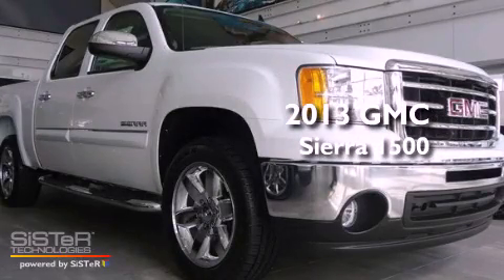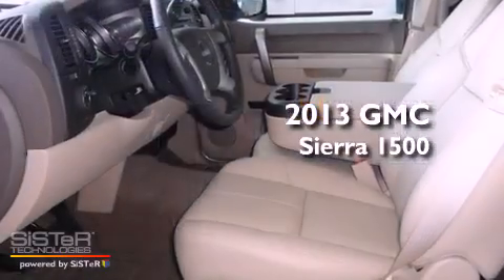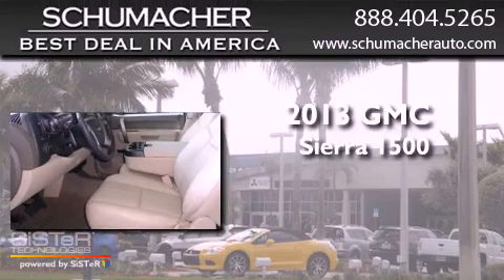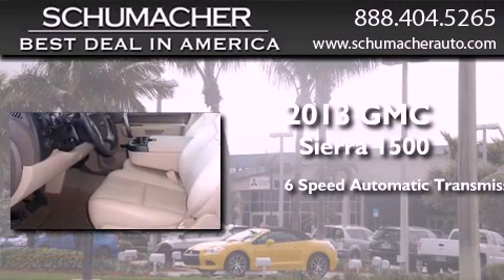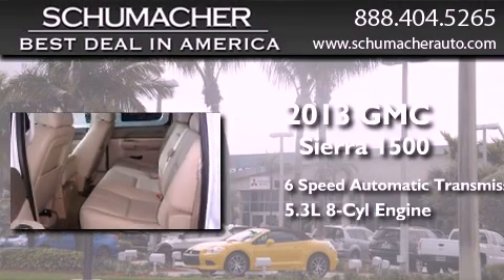2013 GMC Sierra 1500 Port St. Lucie FL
Year : 2013
 Make : GMC
 Model : Sierra 1500
 Engine : 5.3L V8
 Trans . : Automatic 6-Speed
 Exterior : White
 Miles : 16
 Interior : Dark Cashmere
 Stock : G013067